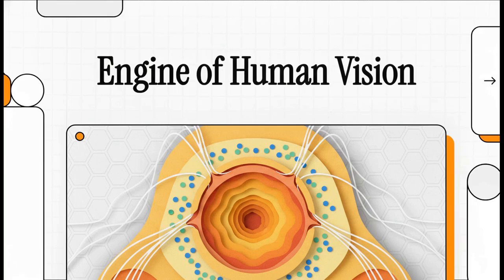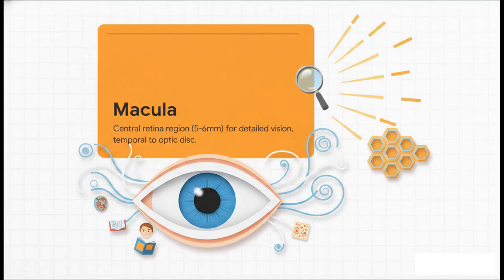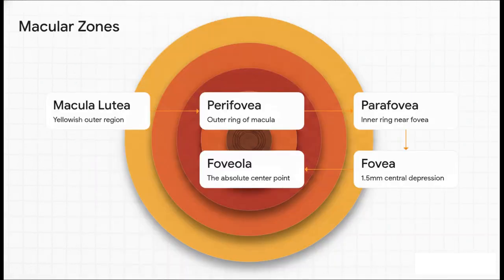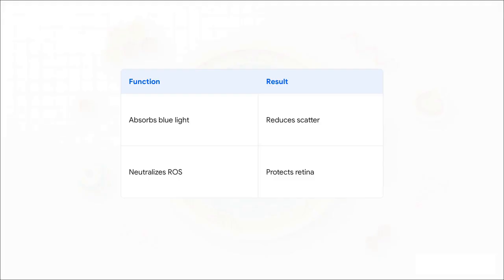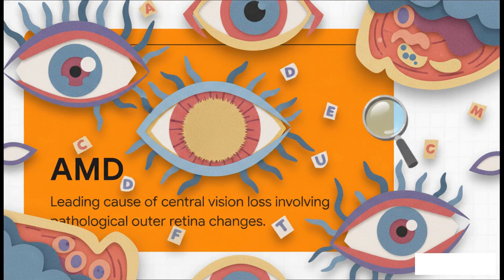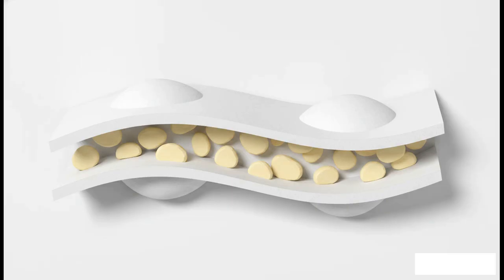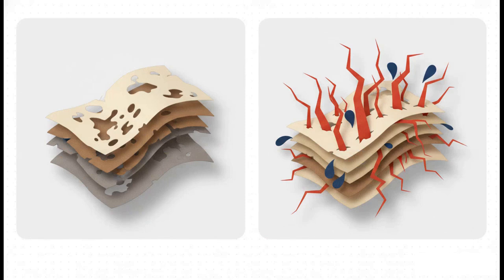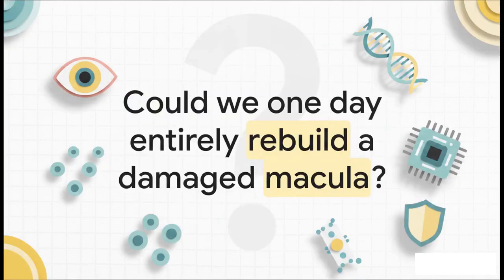Episode 46 Engine of Human Vision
Episode 46 – Physiology of the Macula and Fovea

Welcome back to Basic Sciences in Ophthalmology.
Hi I am Dr Thomas Whitelaw and in this episode, we explore one of the most specialised regions of the human retina: the macula and fovea. These structures are responsible for the highest levels of visual acuity, colour discrimination, and fine central vision.
The remarkable physiology of the macula depends upon highly specialised anatomy, precise photoreceptor organisation, and complex metabolic support systems. Understanding macular physiology is essential not only for appreciating normal vision, but also for understanding major retinal diseases such as age-related macular degeneration and macular oedema.
Today’s episode is divided into three sections:
1. Anatomy of the fovea
2. Macular pigment and function
3. Diseases of the macula